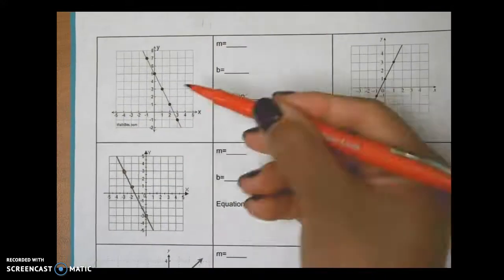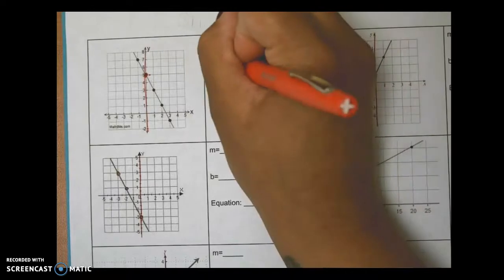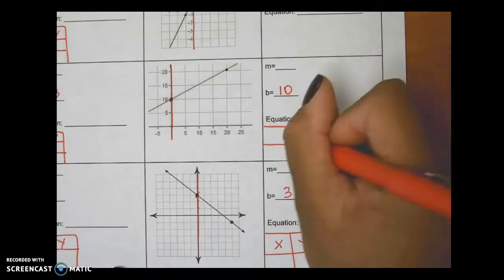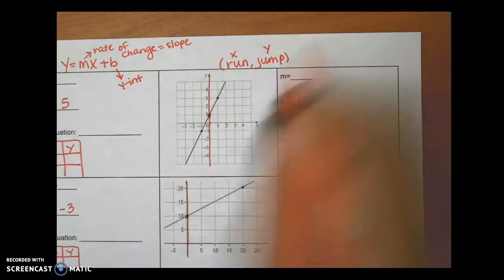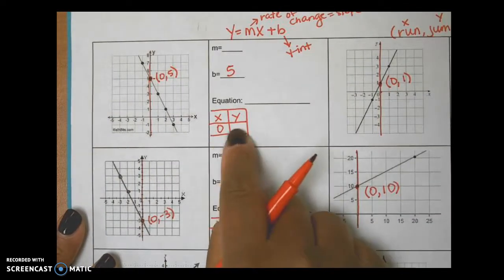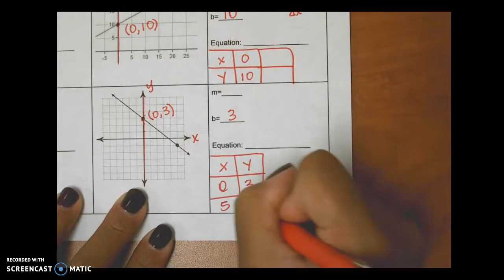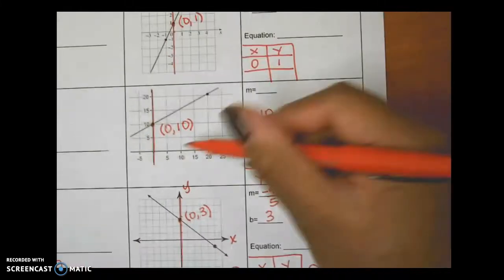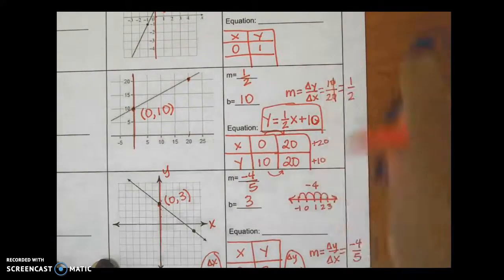Writing Equations from Graphs with Y-intercepts